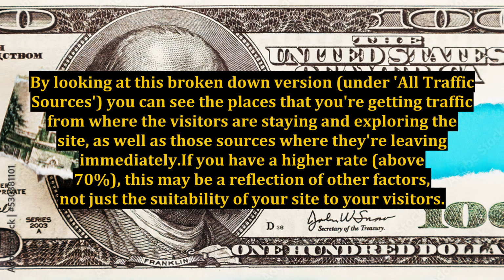What Does Bounce Rate Mean? - Google Analytics Bounce Rate Explained